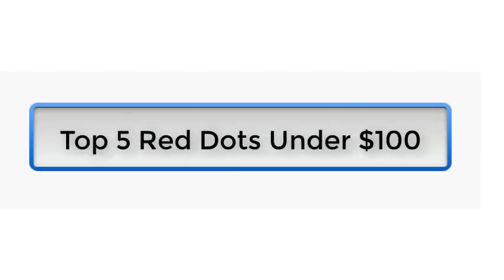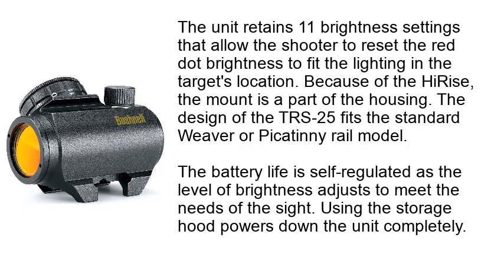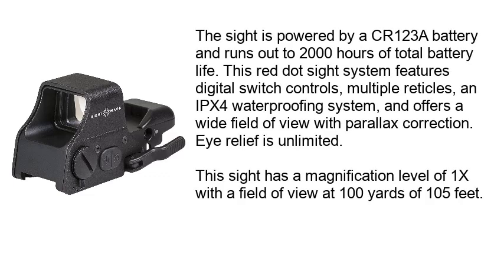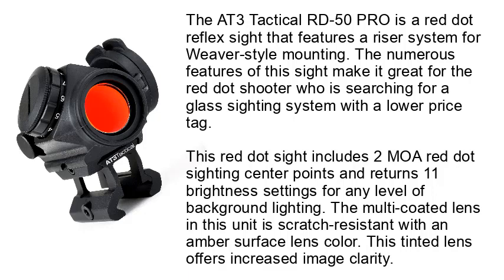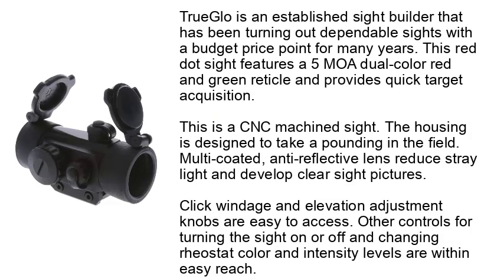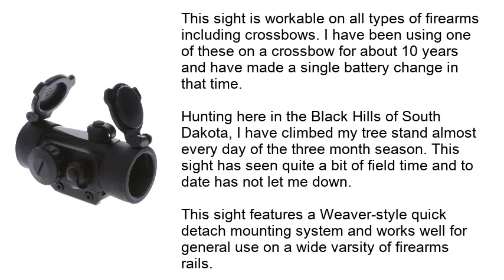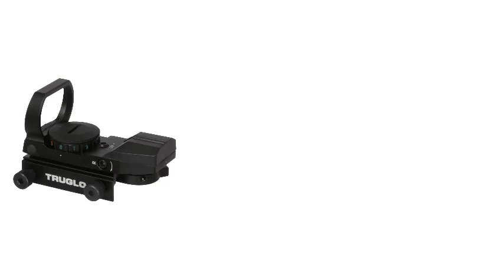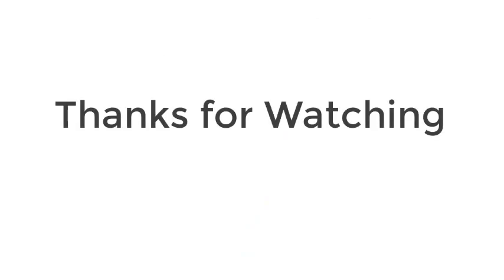Top 5 Best Red Dots Under $100 2020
Best Red Dots Under $100 List:

1. Bushnell Optics TRS-25

2. Sightmark Ultra Shot

3. AT3 Tactical

4. TruGlo 30mm Red Dot Sight

5. TrueGlo Open Dot Sight